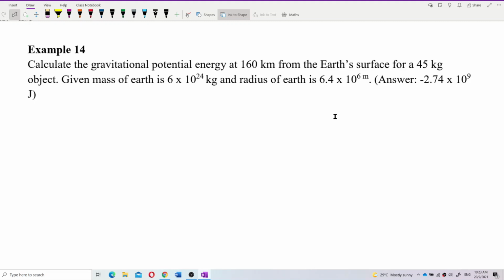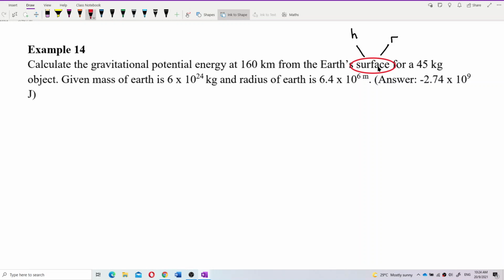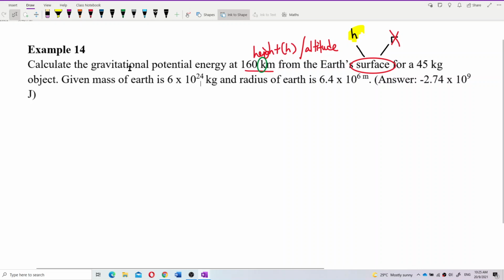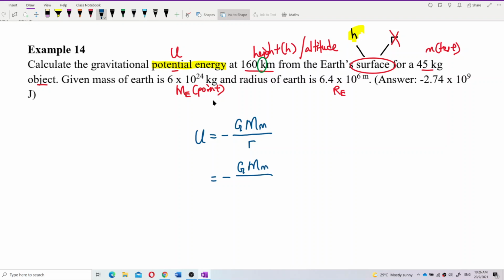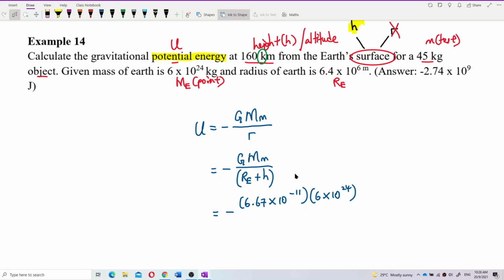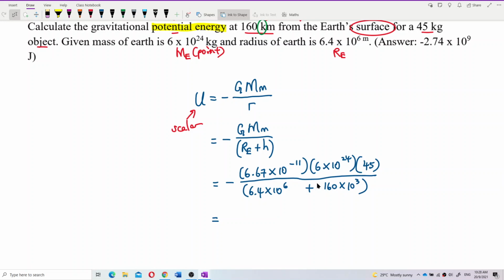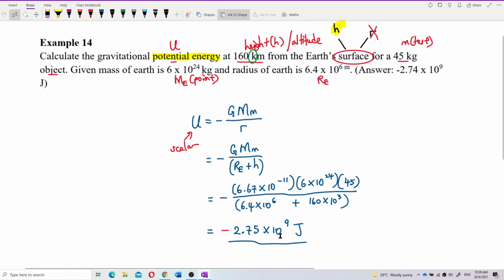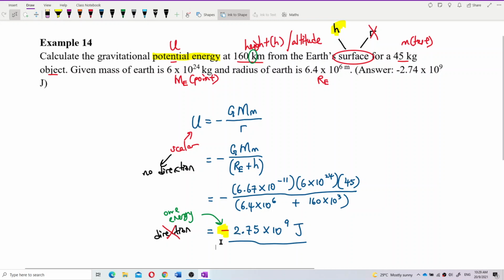Matriculation Physics: Gravitational Potential Energy (Q7)